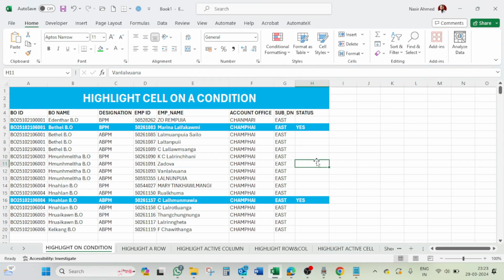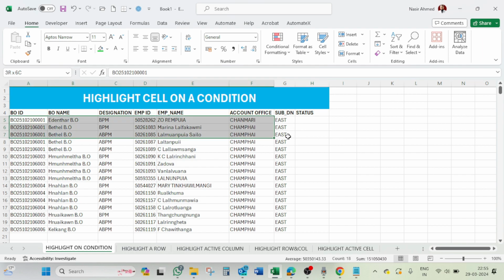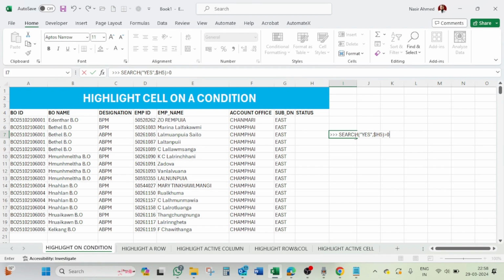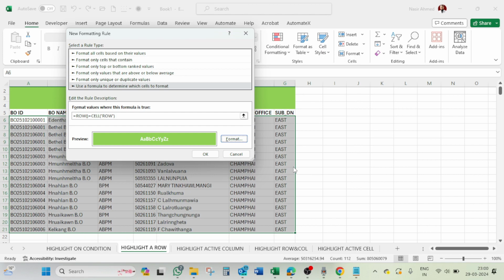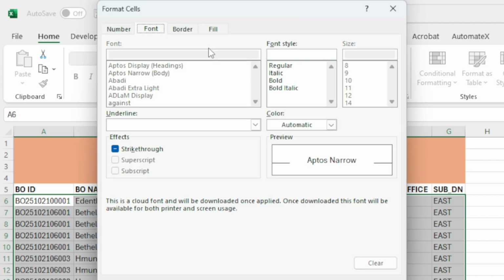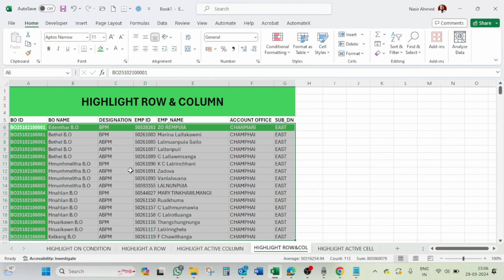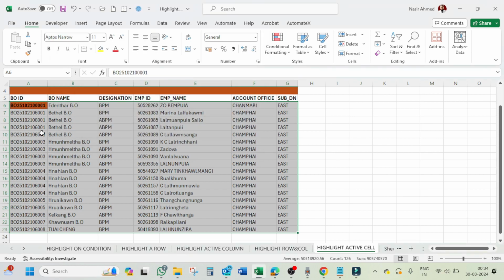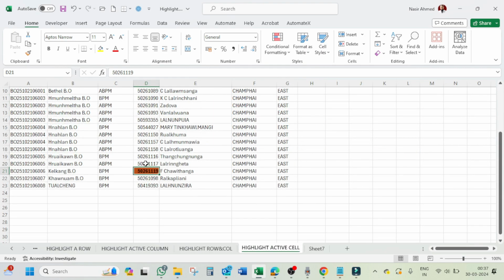How to Highlight Active Cell, Row and Column in Excel. Solved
Excel is very powerful application and we can do a lot to make our works interesting. Once such function is Conditional Formatting combined with VBA code.
This video shows how we can highlight an active row, column, column and row together as well as Active cell only with very simple formula.

1) HIGHLIGT A ROW ON A CONDITION
=SEARCH("YES",$H5)greater than sign 0

2) HIGHLIGHT ACTIVE ROW
=ROW()=CELL("ROW")

3) HIGHLIGHT ACTIVE COLUMN
=COLUMN()=CELL("COL")

4) HIGHLIGHT ACTIVE COLUMN AND ROW =OR(COLUMN()=CELL("COL"),ROW()=CELL("ROW"))

5) HIGHLIGHT ACTIVE CELL =AND(COLUMN()=CELL("COL"),ROW()=CELL("ROW"))

Introducing New Google Scholar PDF reader